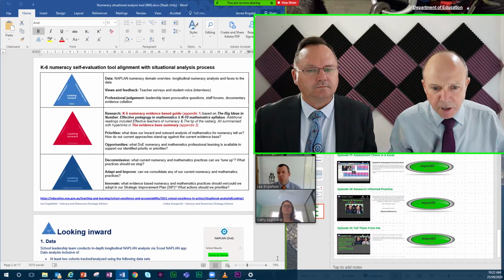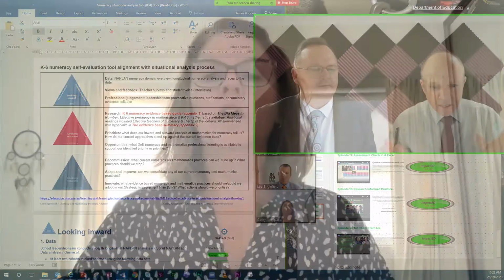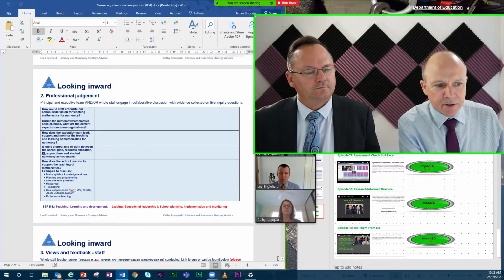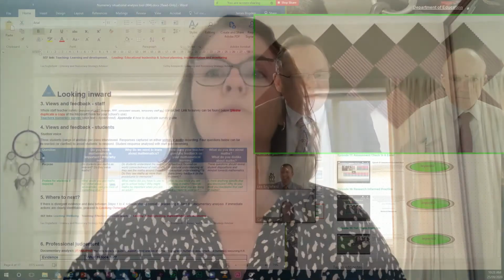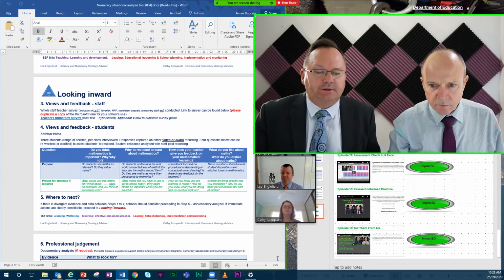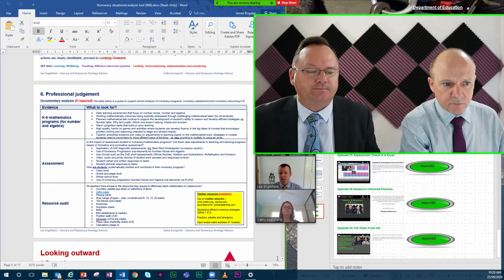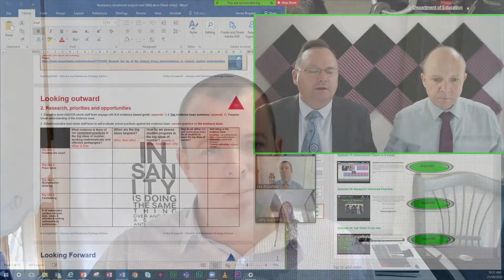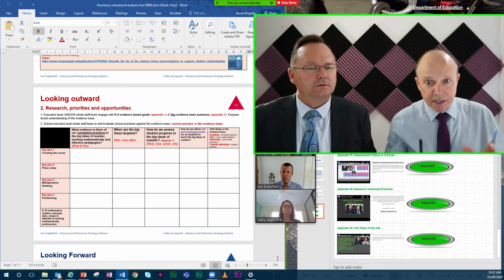ImpactEd Ep 20 Numeracy SA Tool V2 0